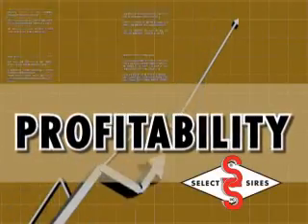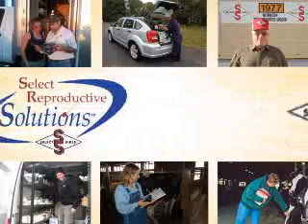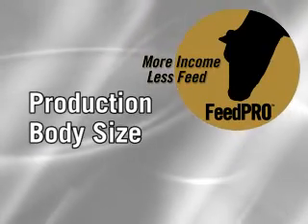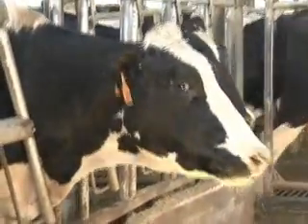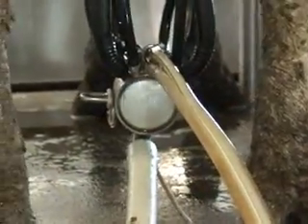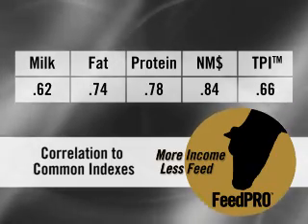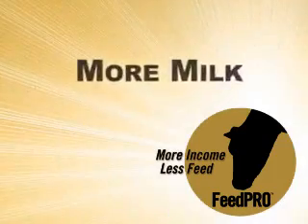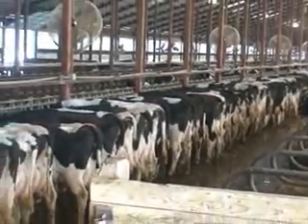Select Sires FeedPRO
Select Sires has built a genetic selection index that identifies dairy sires whose daughters offer the most income over feed cost.  FeedPRO is aggressively selecting for increased milk production, but still identifies a noticeably different group of bulls. FeedPRO sires have the ability to produce a higher producing, moderate-sized animal that will provide you with greater income over feed cost!